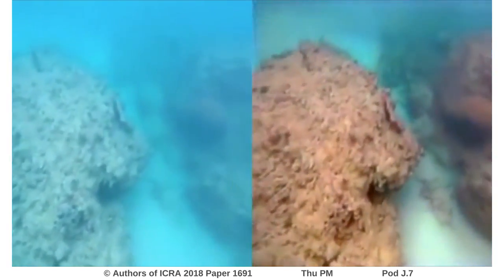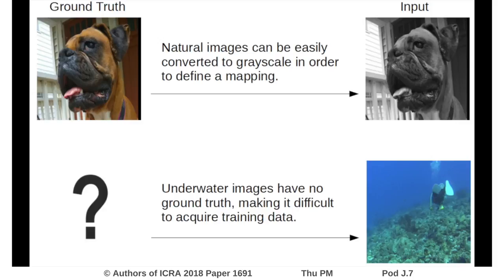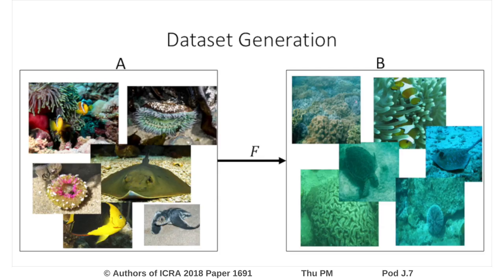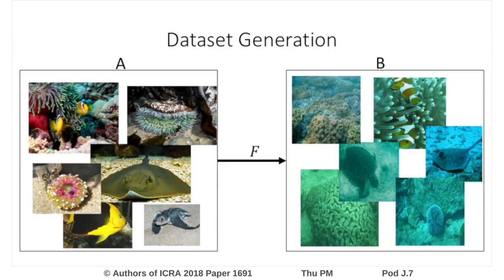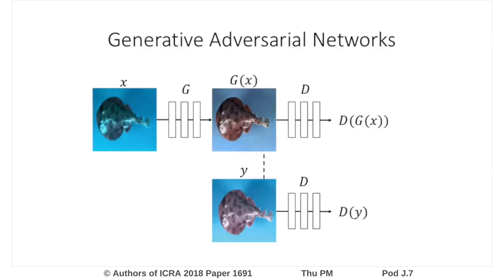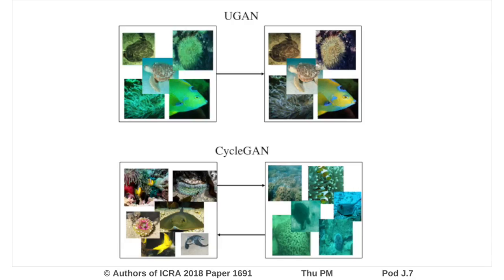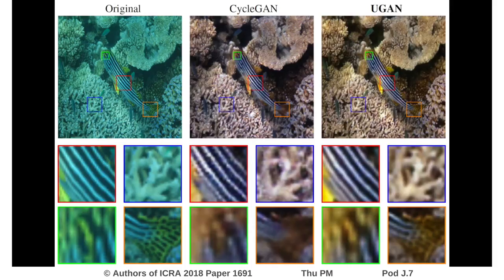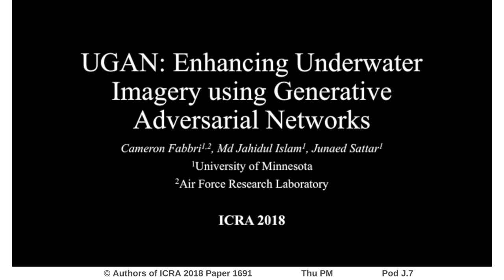Enhancing Underwater Imagery Using Generative Adversarial Networks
Interactive Session Thu PM Pod J.7
Authors: Fabbri, Cameron; Islam, Md Jahidul; Sattar, Junaed
Title: Enhancing Underwater Imagery Using Generative Adversarial Networks

Abstract:
Autonomous underwater vehicles (AUVs) rely on a variety of sensors -- acoustic, inertial and visual -- for intelligent decision making. Due to its non-intrusive, passive nature, and high information content, vision is an attractive sensing modality, particularly at shallower depths. However, factors such as light refraction and absorption, suspended particles in the water, and color distortion affect the quality of visual data, resulting in noisy and distorted images. AUVs that rely on visual sensing thus face difficult challenges, and consequently exhibit poor performance on vision-driven tasks. This paper proposes a method to improve the quality of visual underwater scenes using Generative Adversarial Networks (GANs), with the goal of improving input to vision-driven behaviors further down the autonomy pipeline. Furthermore, we show how recently proposed methods are able to generate a dataset for the purpose of such underwater image restoration. For any visually-guided underwater robots, this improvement can result in increased safety and reliability through robust visual perception. To that effect, we present quantitative and qualitative data which demonstrates that images corrected through the proposed approach generate more visually appealing images, and also provide increased accuracy for a diver tracking algorithm.